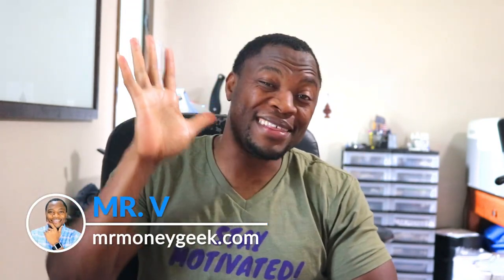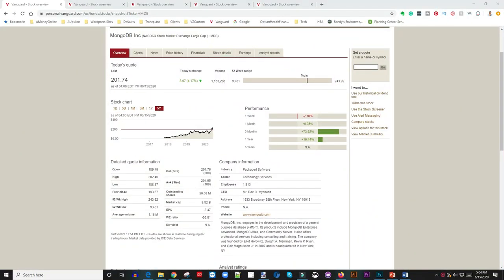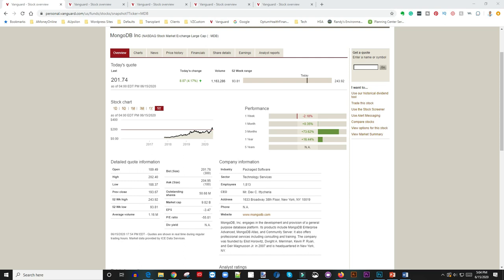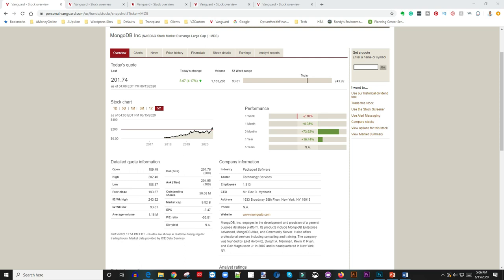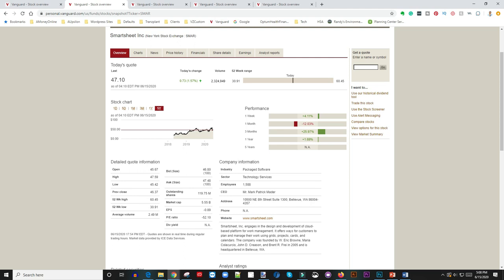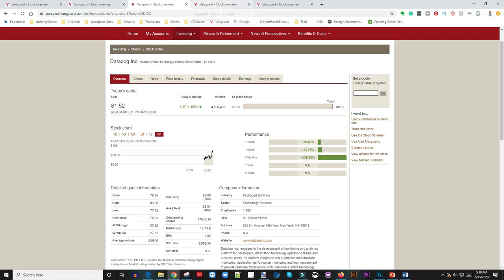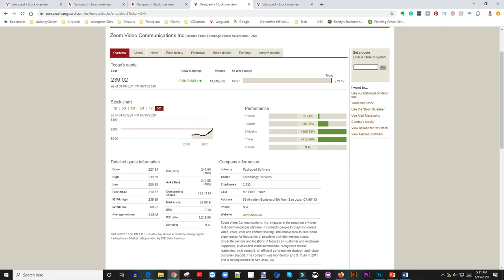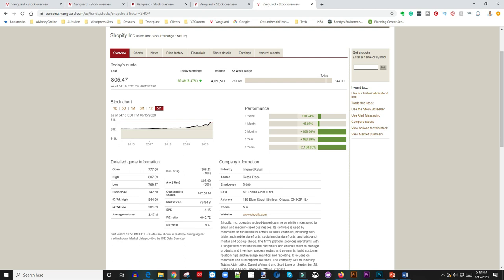Top 5 SaaS Stocks With Huge Potential | 5 Top SaaS Stocks to Buy Right Now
In this video, I share my top 5 SaaS stocks to consider...enjoy!
1.$DDOG
2.$SMAR
3.$ZM
4.$SHOP
5.$MDB

Based in Minneapolis
Mr. V